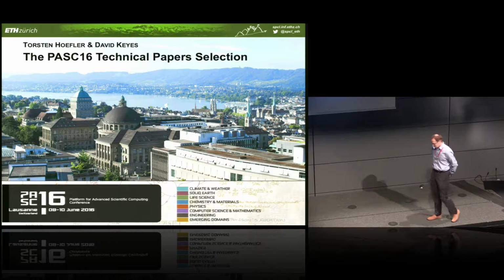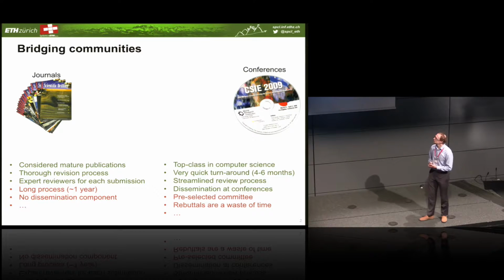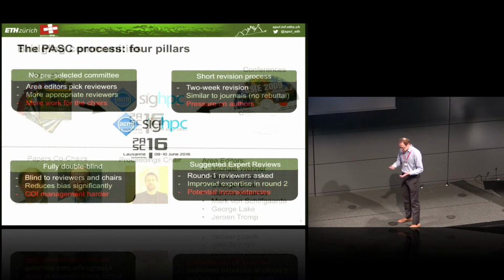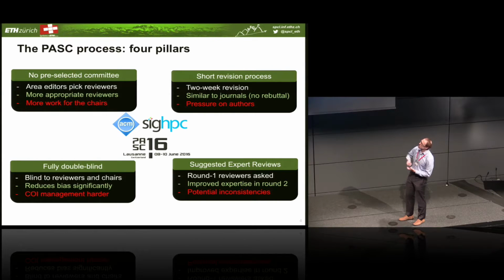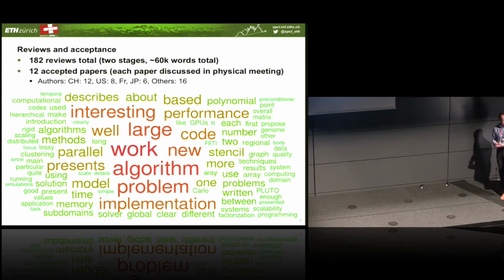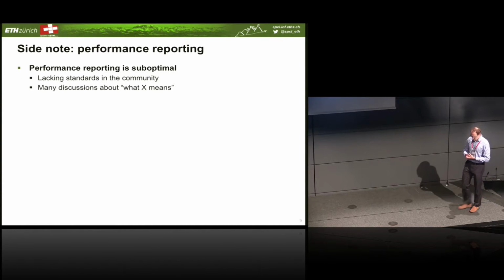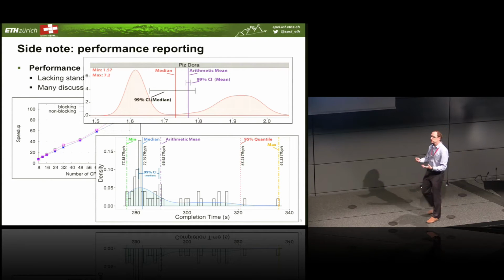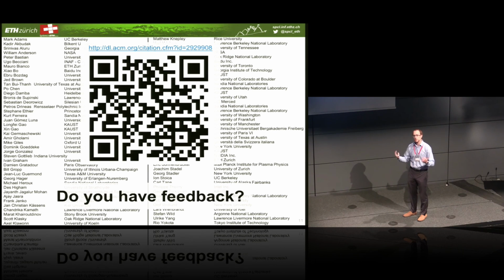The ACM PASC Papers Program Part II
In this video from the PASC16 conference, Torsten Hoefler from ETH Zurich presents: The ACM PASC Papers Program.